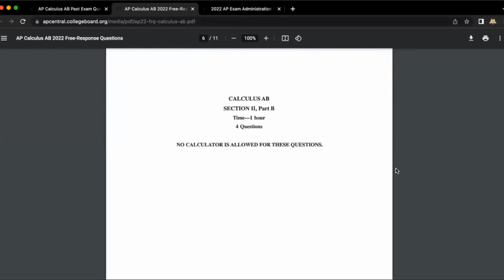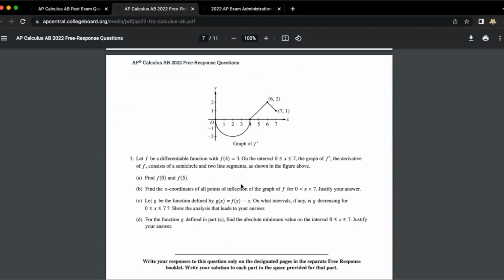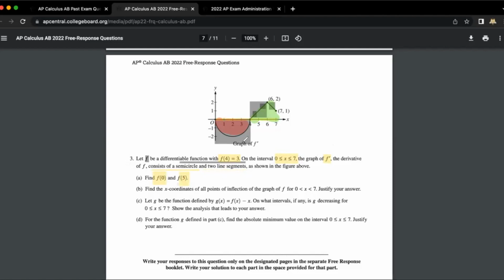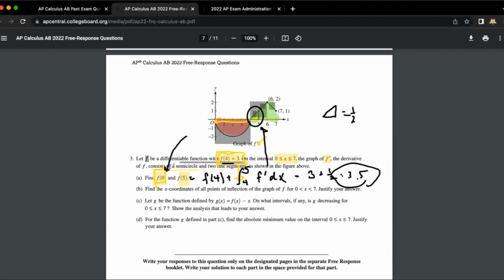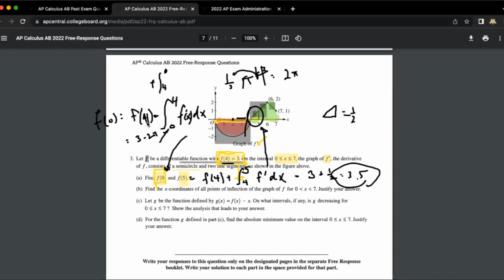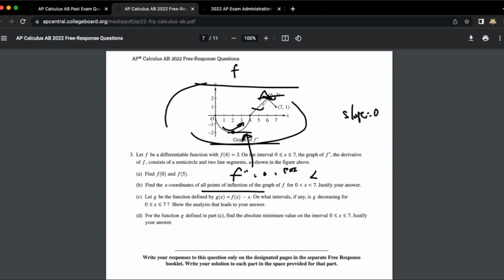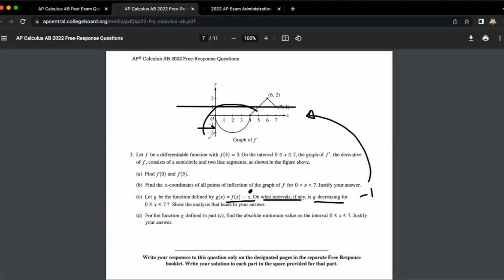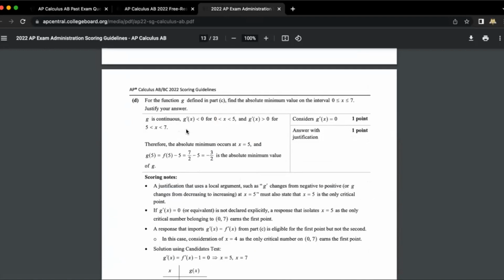AP Calc AB Free Response #3 2022 Test